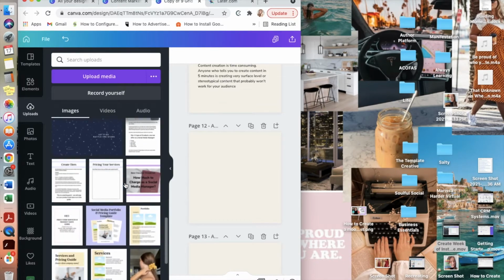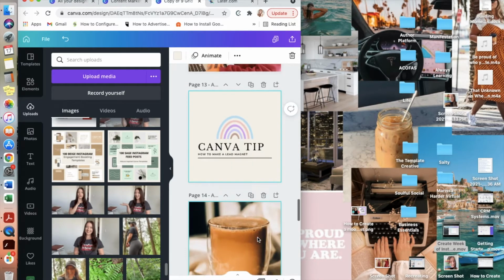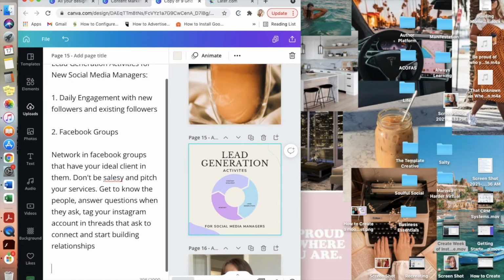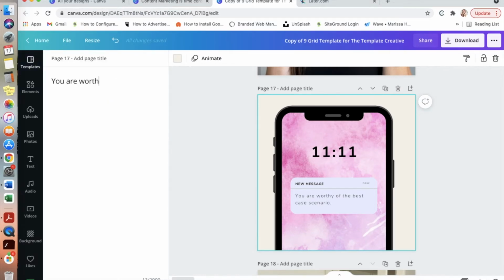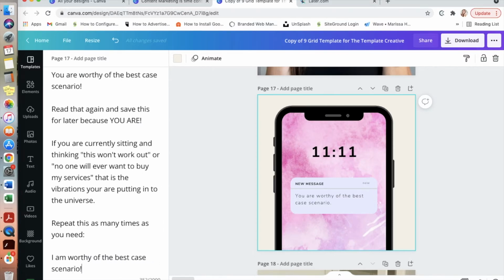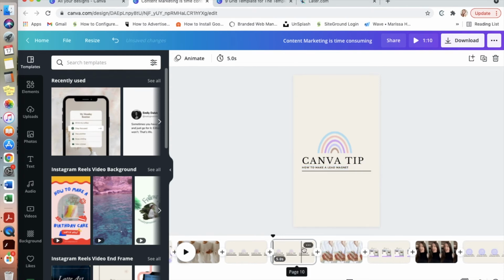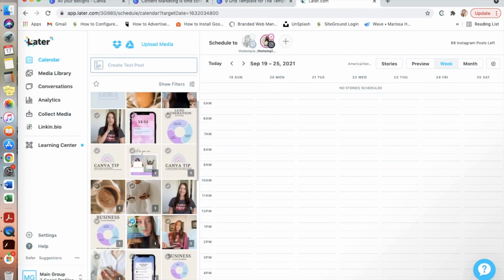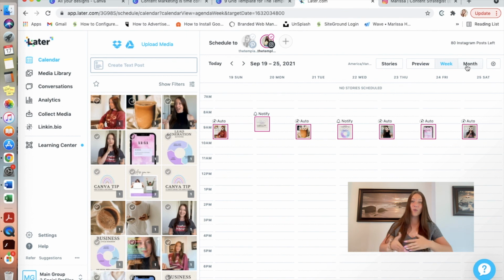Create a Week of Instagram Content using Canva | Instagram Reels Scheduling Hack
Learn how to use Canva for instagram content. This video walks you through creating 7 instagram posts on Canva, writing your captions in Canva and scheduling your content for the week.

Watching this video will help you create content for your social media manager business.

Want to learn how to plan out your instagram feed? In this step by step video I show you how to set up an aesthetic instagram feed using the tile feed instagram layout.

The first things you want to have in place when you sit down to create your week of content is:

1. Content topics: What are 3 - 5 topics you want your business to be known for
2. What service are you promoting over the next week

//Free Guides